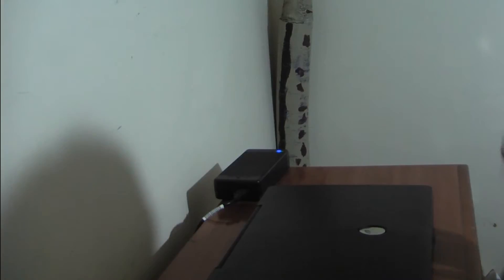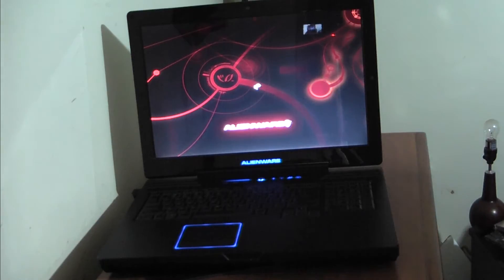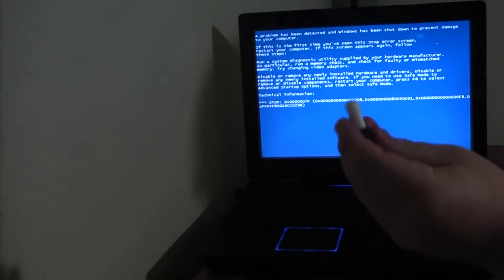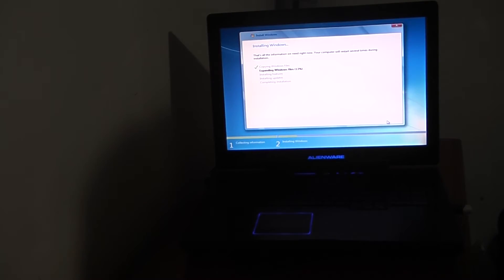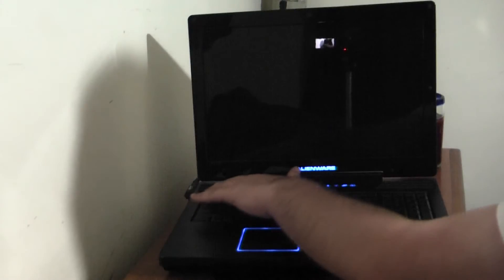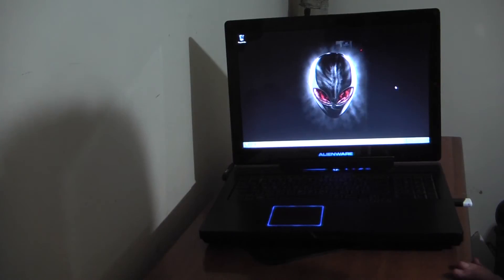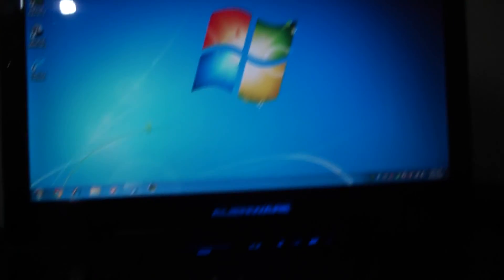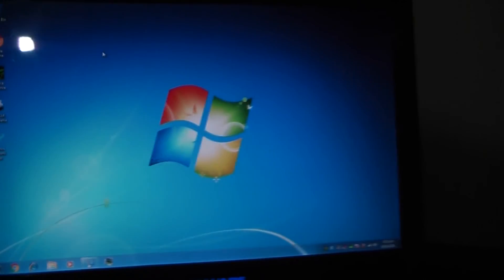Alienware Area 51 m17x-r1 OS & Driver install and bootup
that took way longer than it needed to be.